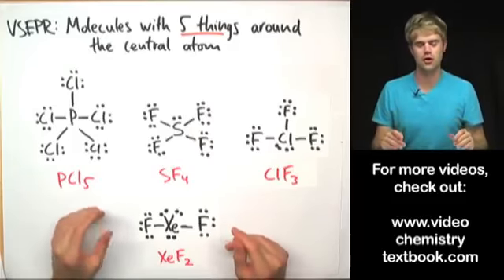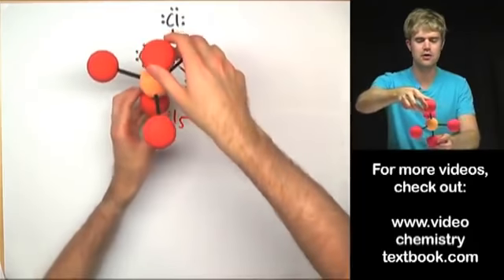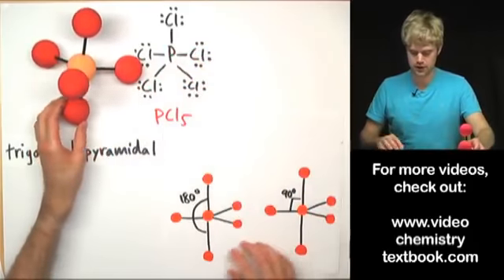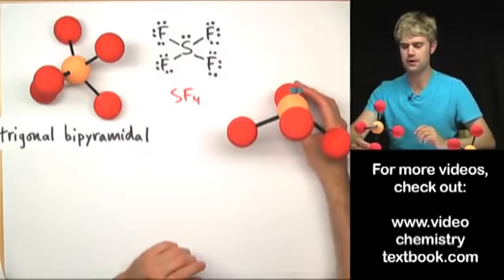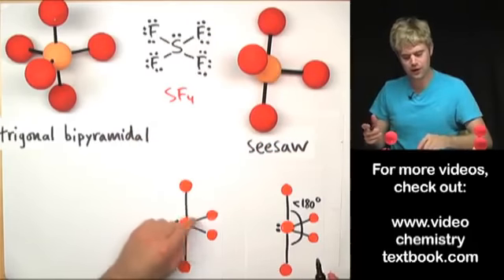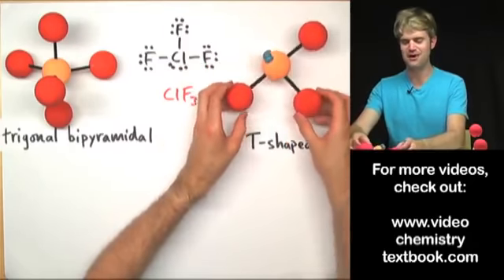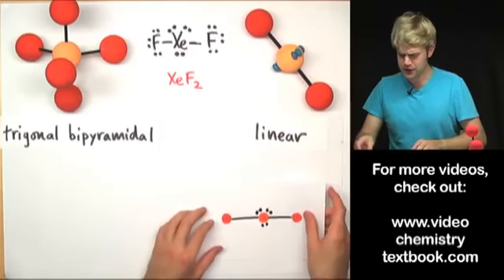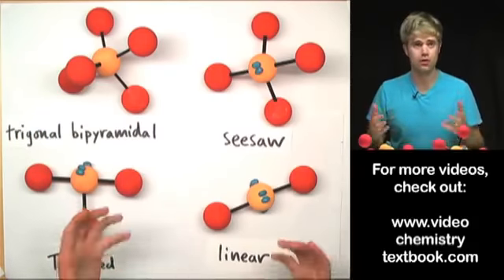2.3.6 (3) - 5 - VSEPR Theory - Part 2 - Trigonal Bipyramidal Family (Engl)